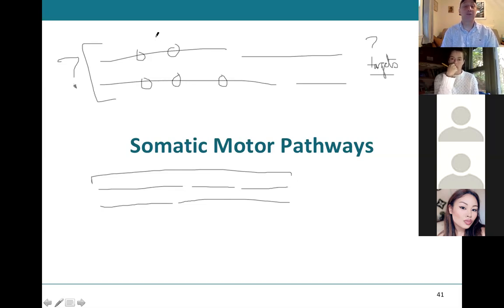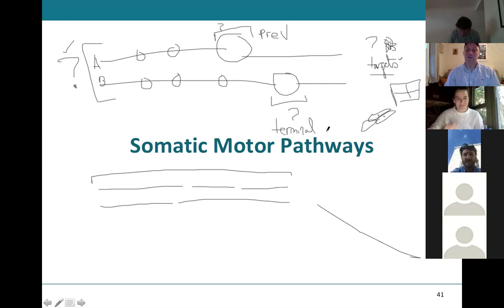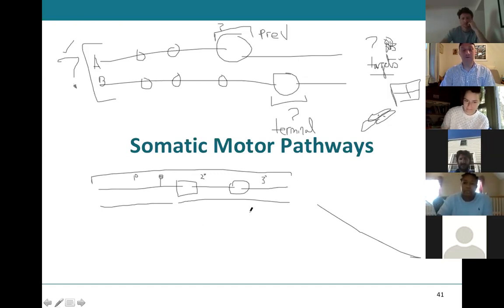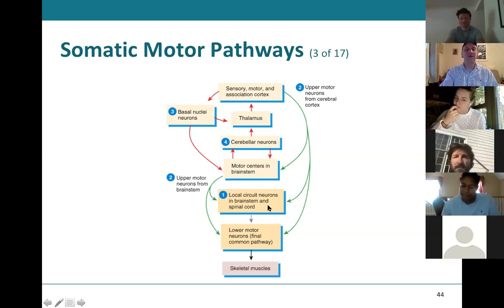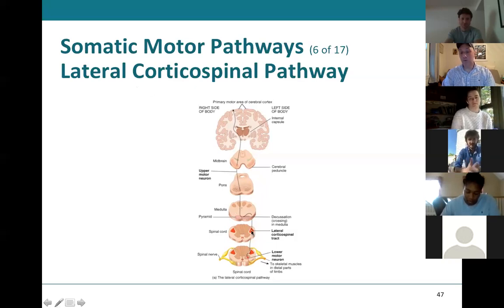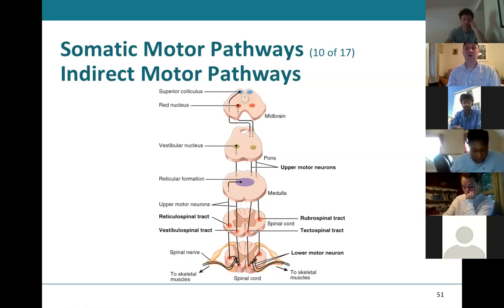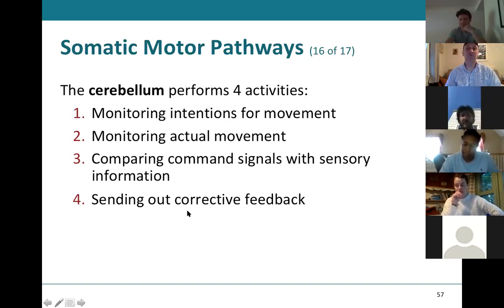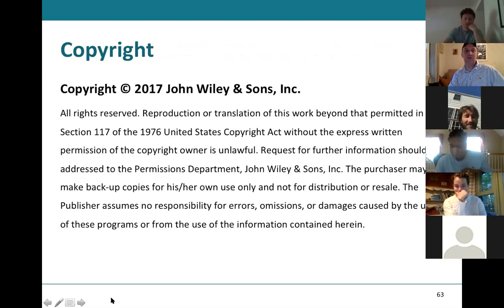BIO 211 7 29 18